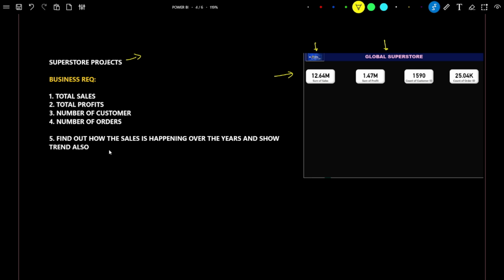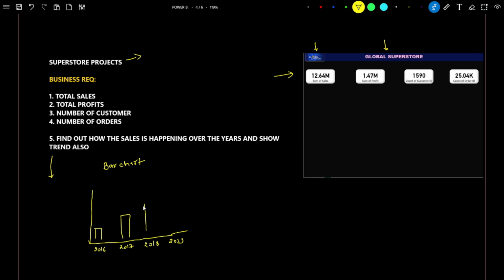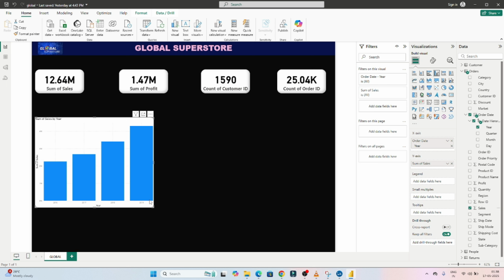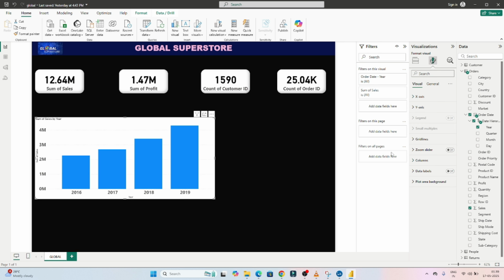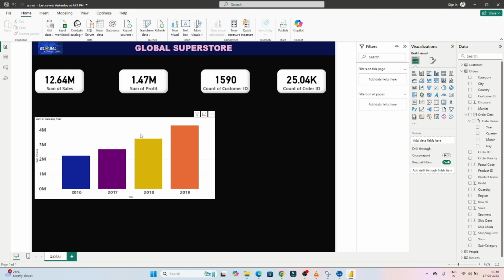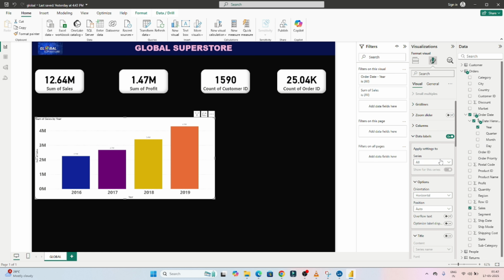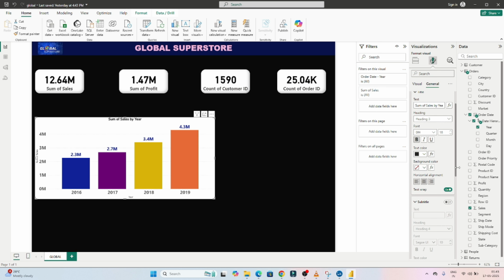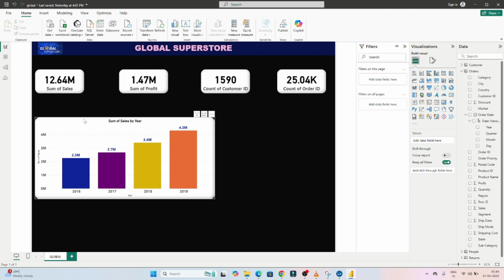7. Create Bar Chart in Power BI | Power BI Playlist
📊 Learn how to create a bar chart in Power BI from scratch!
In this beginner-friendly tutorial, you’ll discover how to use Power BI to visualize your data with bar charts that are both insightful and visually appealing.

✅ What You’ll Learn:

How to create a bar chart in Power BI
Difference between stacked, clustered, and 100% bar charts
Customize colors, labels, and tooltips
Sort and filter bar chart data
Real-world use case with a sales dataset

🎯 Whether you're preparing a business report, client dashboard, or interview project, this Power BI bar chart tutorial will help you communicate your data effectively.

💡 Great for beginners, analysts, students, and aspiring data engineers.

📌 Tools Used: Microsoft Power BI Desktop (free version)

Chapters:
0:00 Introduction